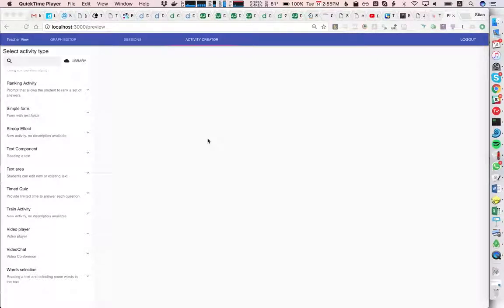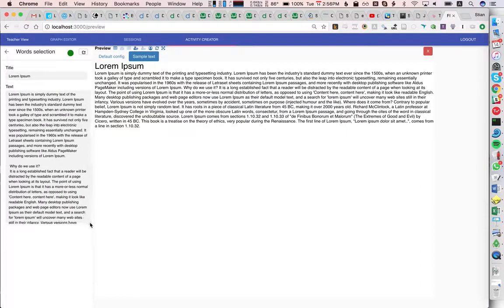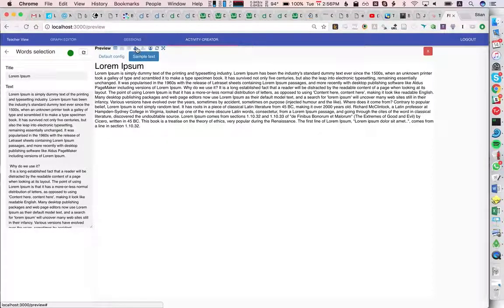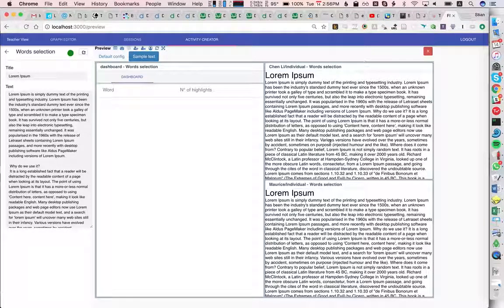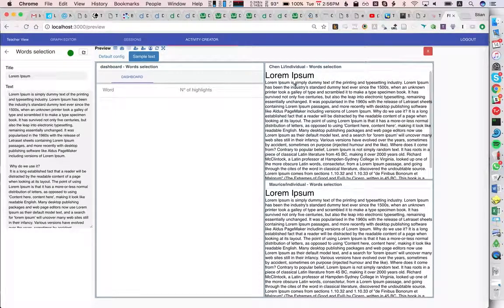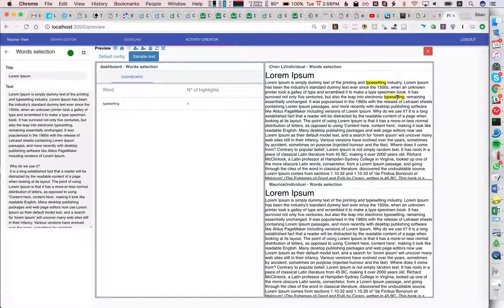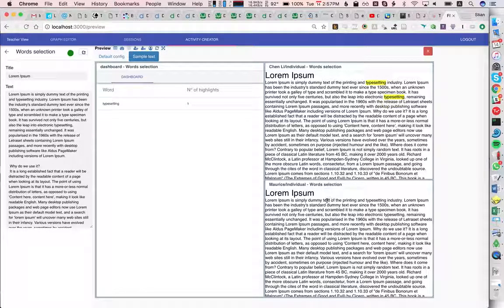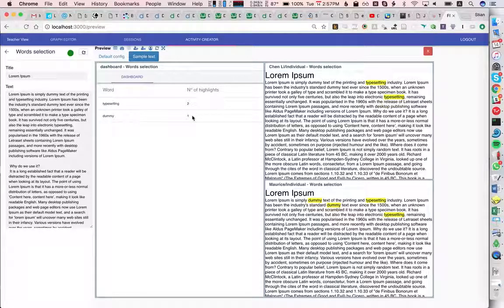Highlighting difficult words in FROG (early prototype)